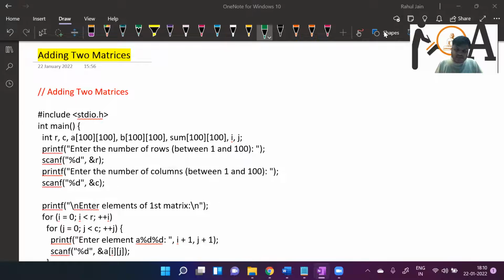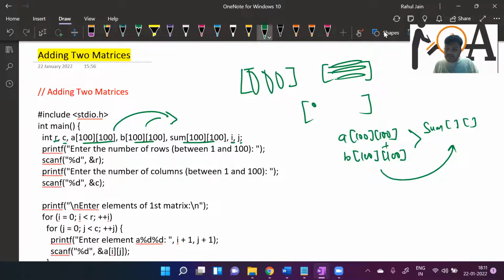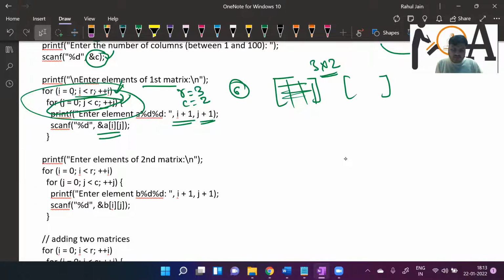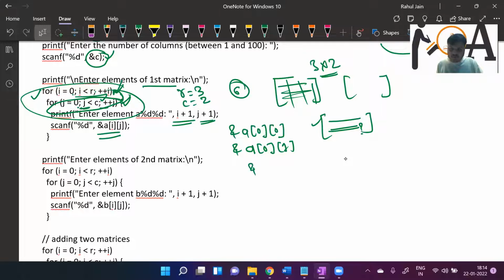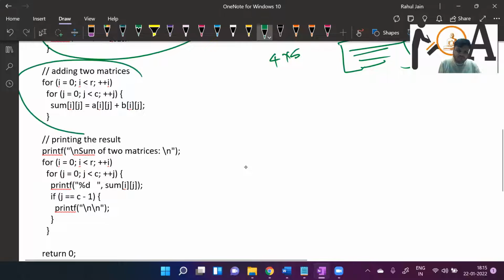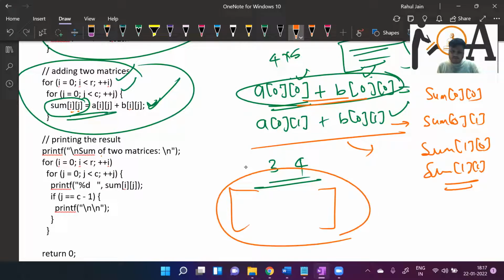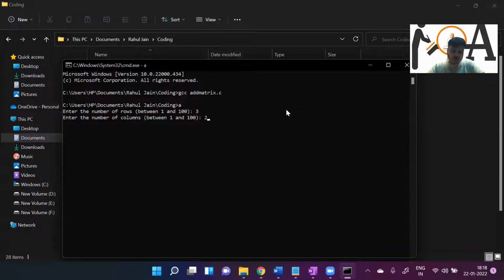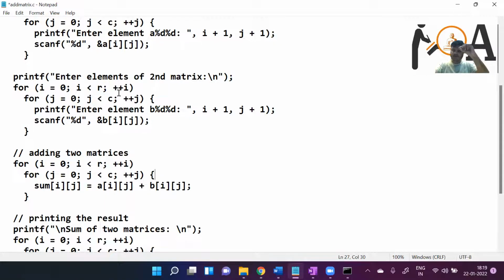Code In C | C Program for adding two matrices of any order | Programming In C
Learn how to write a program in c language for adding two matrices of any order in simple steps from very scratch and in detailed best tutorial for beginners.